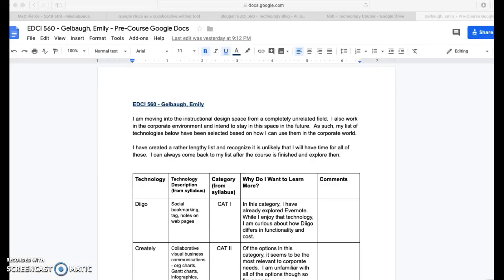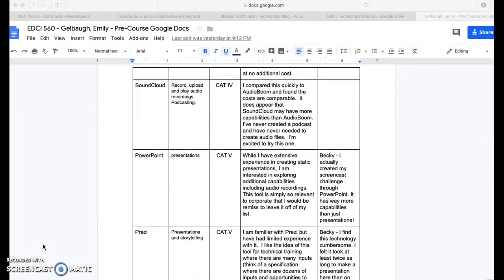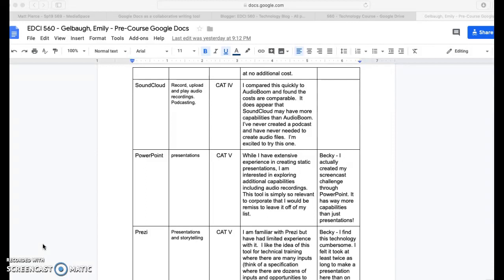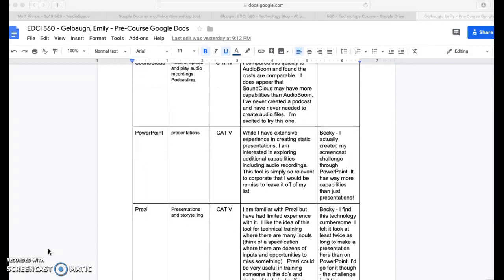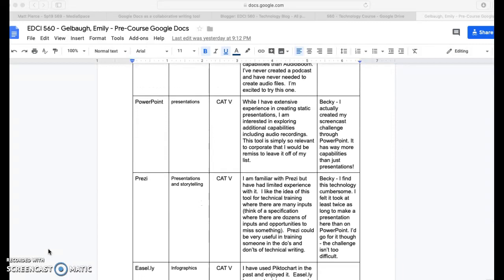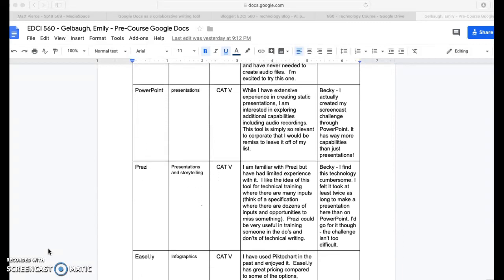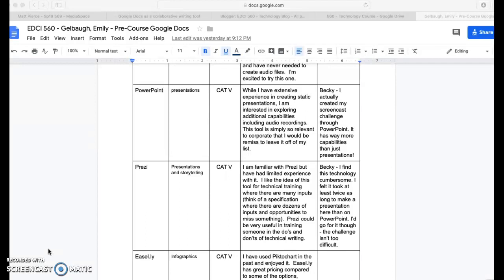EDCI 560 Pre-Course Challenge - Google Docs Video